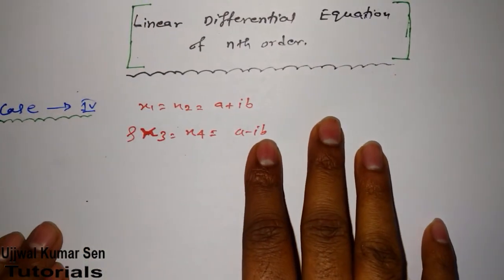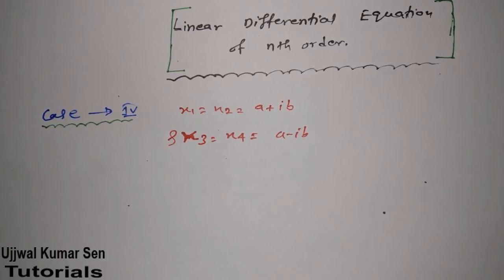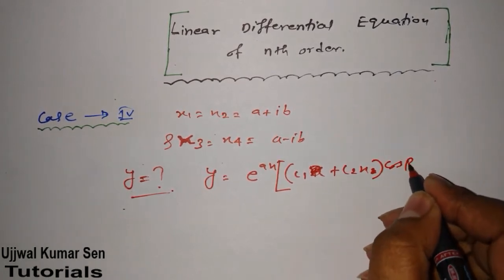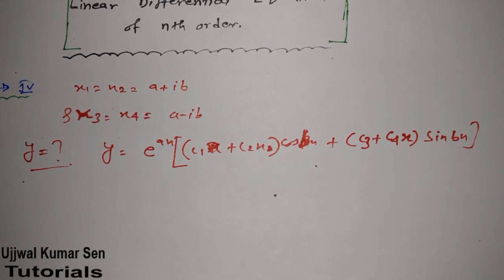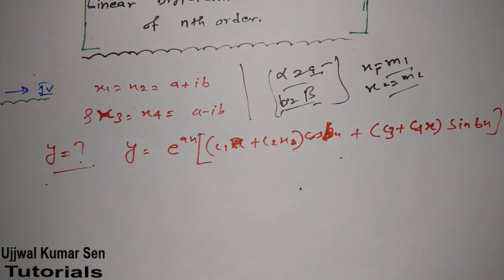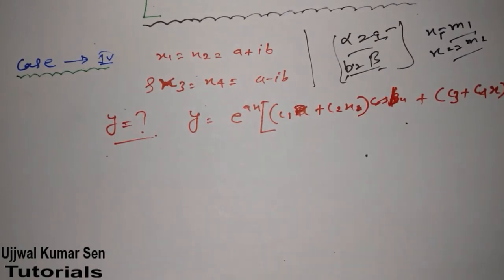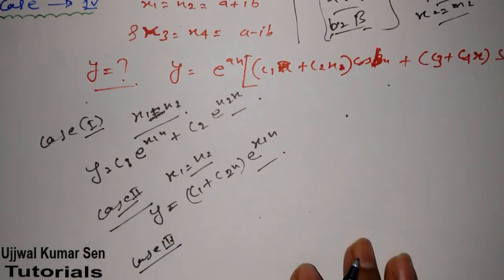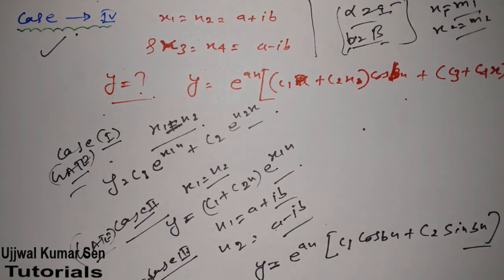Linear Differential Equation of Nth Order Part 4 with GATE Previous Year Question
Linear Differential Equation of Nth Order Part 4 with GATE Previous Year Question with solution, in this tutorial you will learn about case- 4 of linear differential equation of nth order.